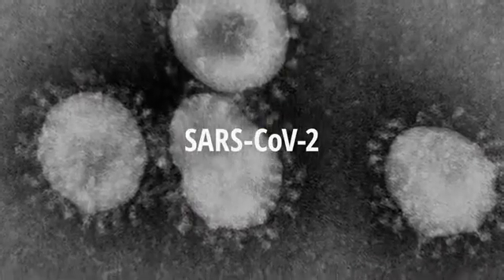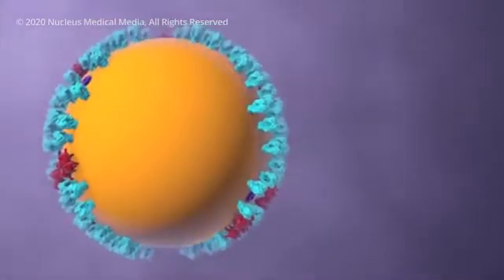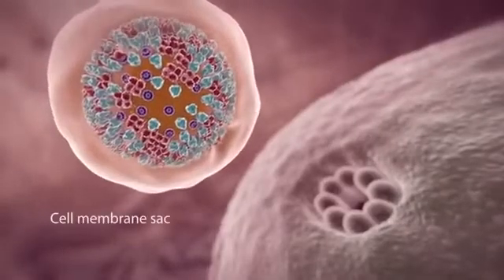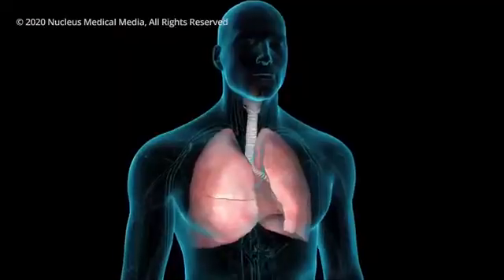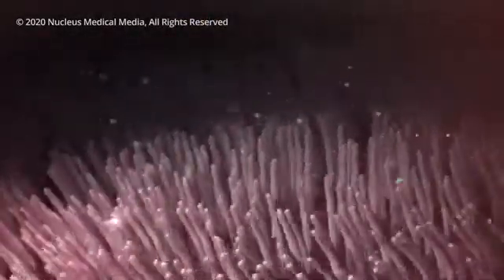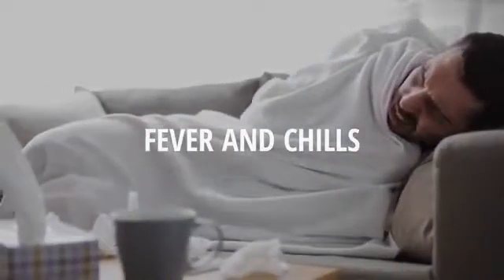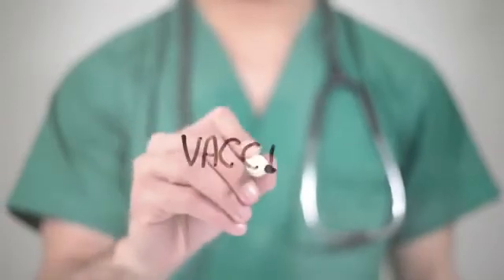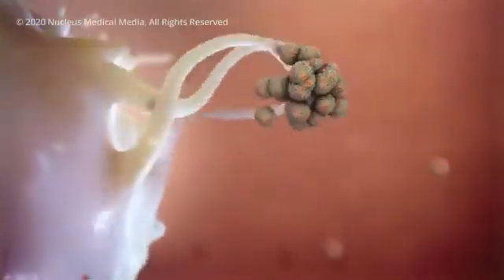COVID-19 Animation: What Happens If You Get Coronavirus?